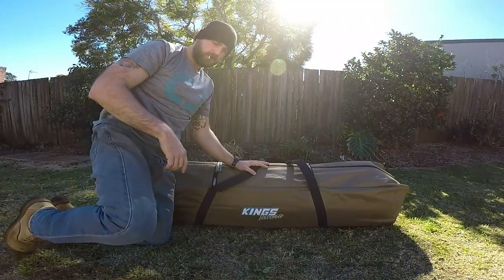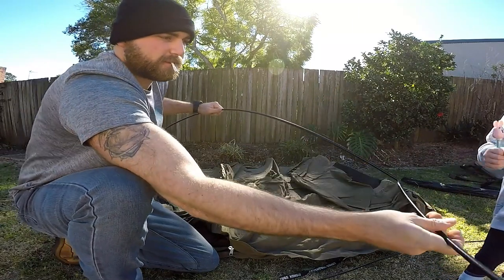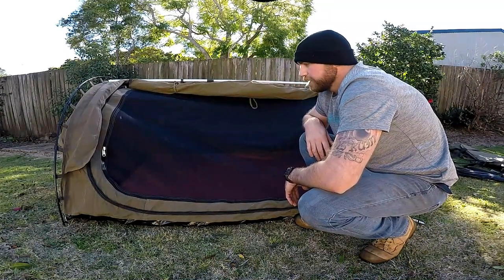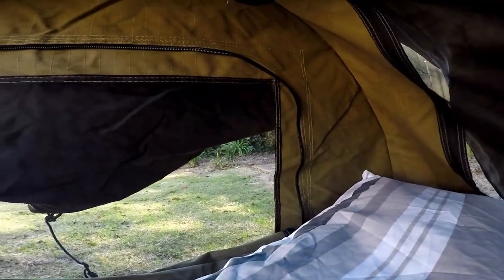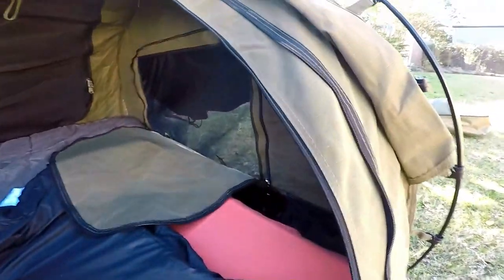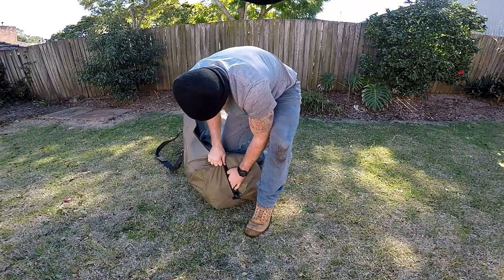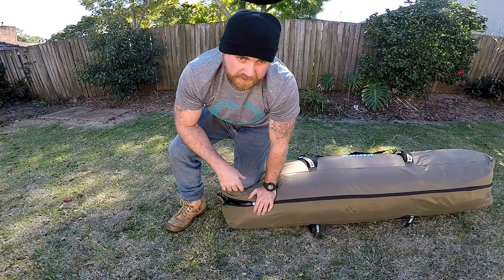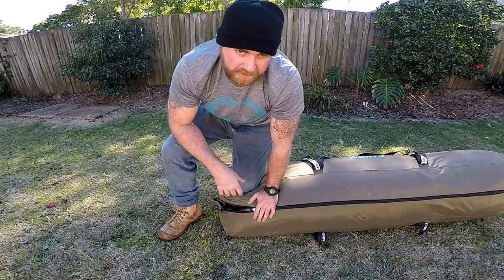Adventure Kings Horizon Swag Video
Hey Guys quick video on my Adventure Kings Horizon Swag i love this bit of kit hope u guys like cheers